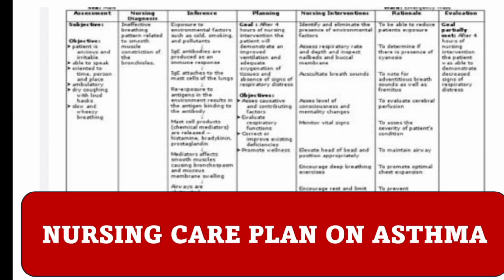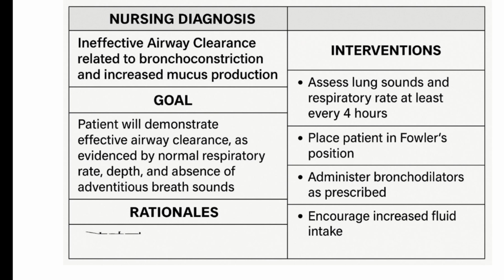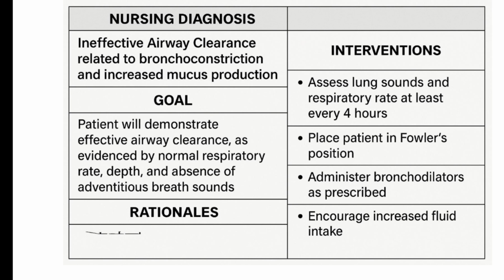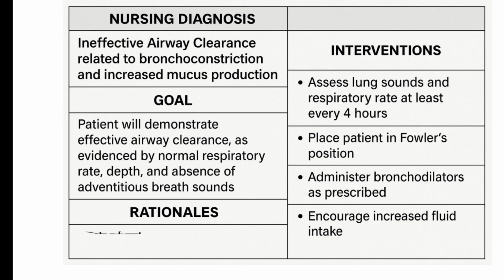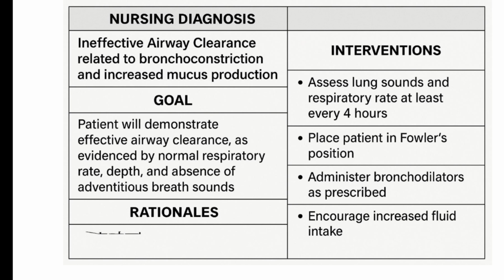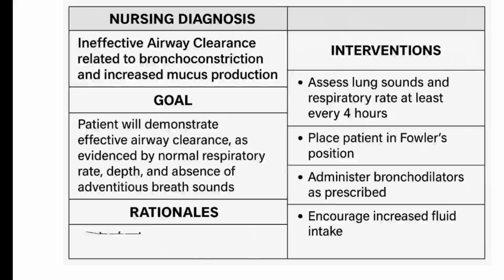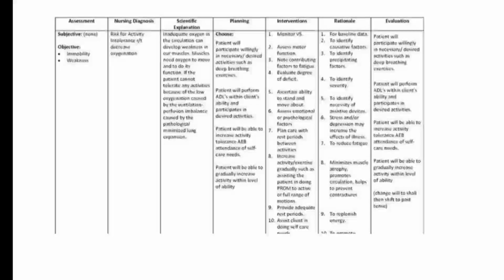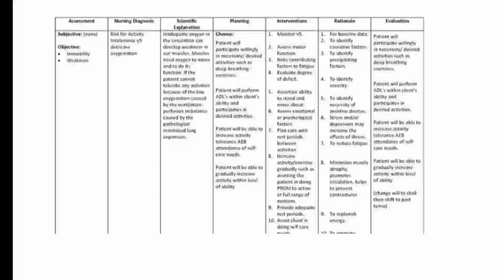Nursing Care Plan On Asthma||NCP on asthma